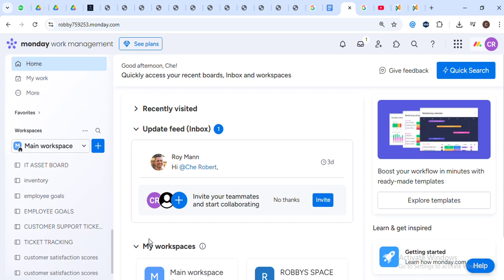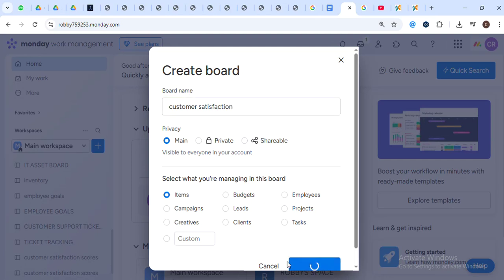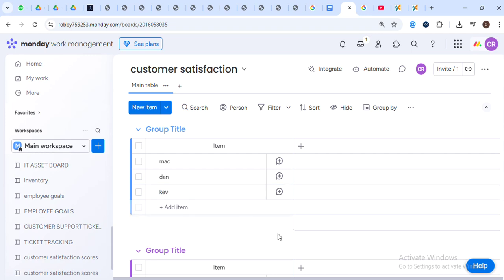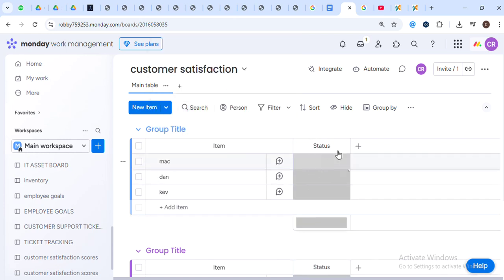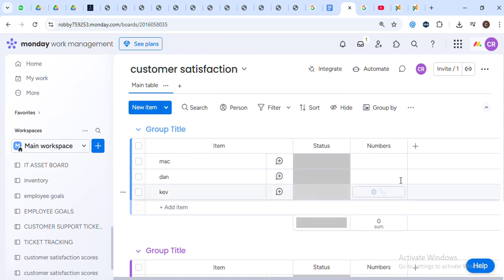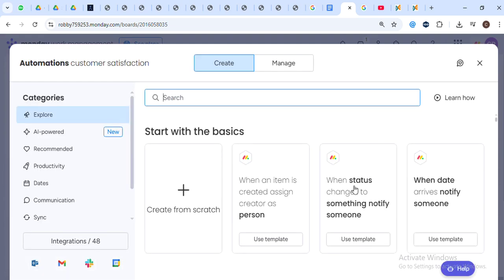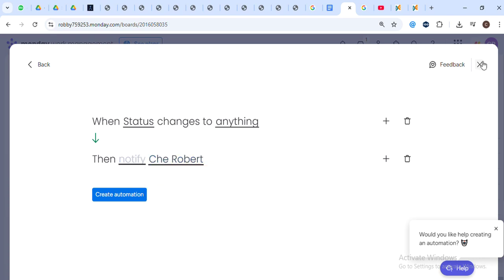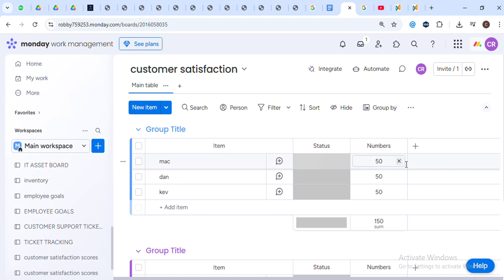How To Track Customers Satisfaction Scores On MONDAY.COM (Complete 2025 Guide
Welcome to this comprehensive How to track customer satisfaction scores in monday.com complete 2025 guide tutorial! In this detailed guide, I'll walk you through everything you need to know about How to track customer satisfaction scores in monday.com complete 2025 guide.

 What You'll Learn in This How to track customer satisfaction scores in monday.com complete 2025 guide Tutorial:
• Complete step-by-step instructions for How to track customer satisfaction scores in monday.com complete 2025 guide

Whether you're a complete beginner or looking to improve your skills, this How to track customer satisfaction scores in monday.com complete 2025 guide tutorial covers everything from basic concepts to advanced strategies. I've designed this guide to be easy to follow, practical, and immediately actionable.

 Why This How to track customer satisfaction scores in monday.com complete 2025 guide Tutorial is Different:

Perfect for:
• Beginners who want to learn How to track customer satisfaction scores in monday.com complete 2025 guide from scratch

Questions? Drop them in the comments below! I read every comment and try to respond to as many as possible.

• Share with anyone who might benefit from learning How to track customer satisfaction scores in monday.com complete 2025 guide